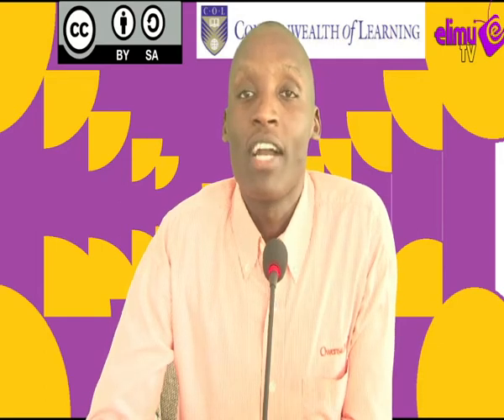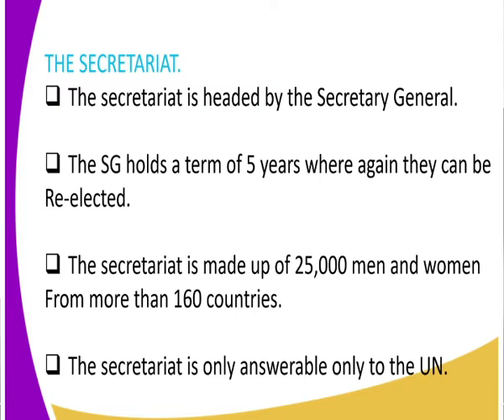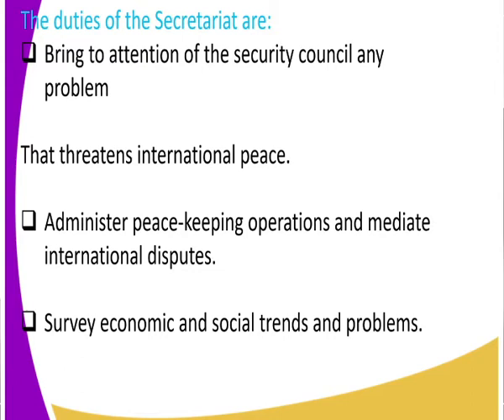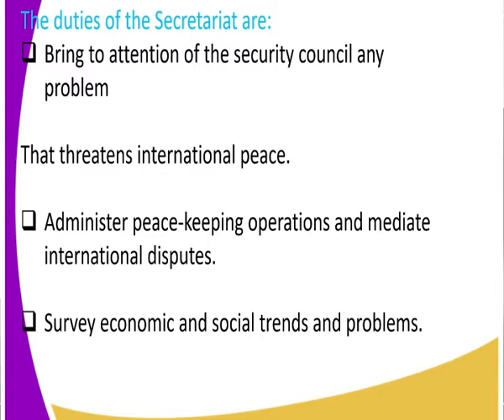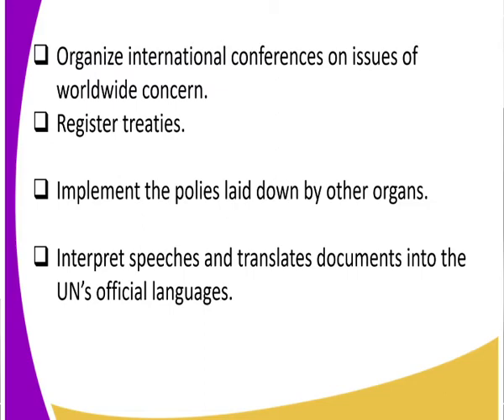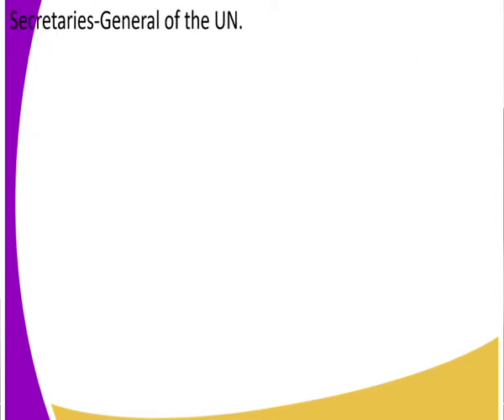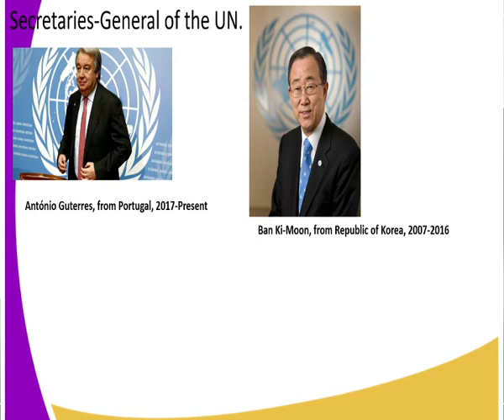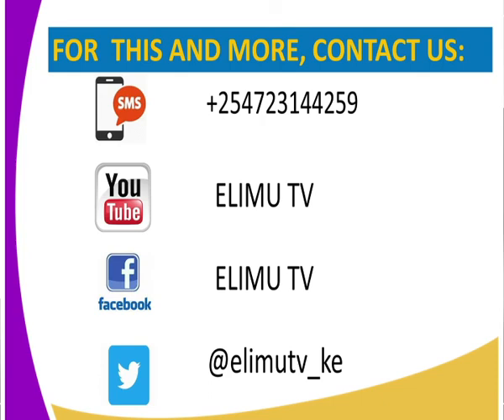history form 4 organs of the UN the Secretariat lesson 8